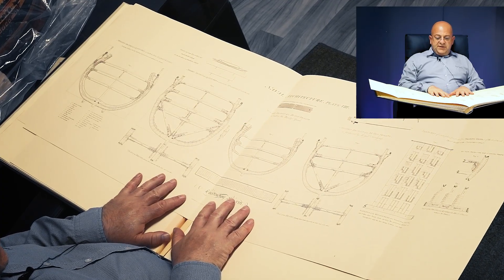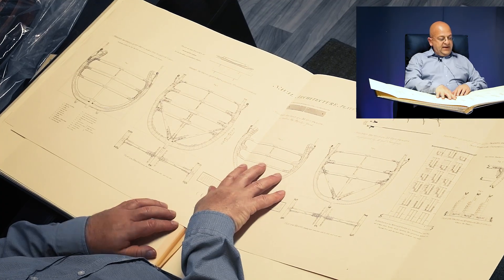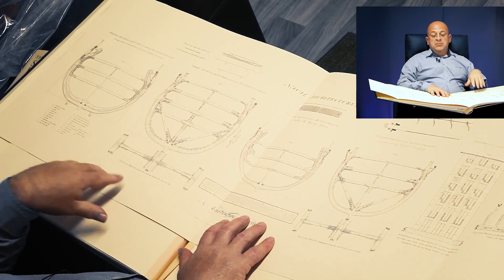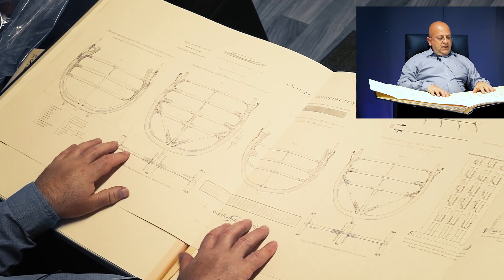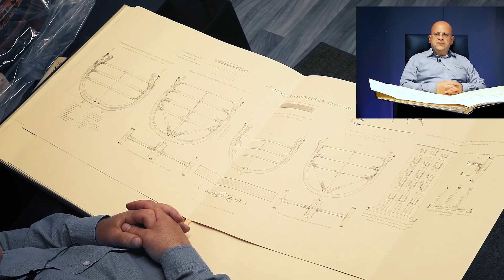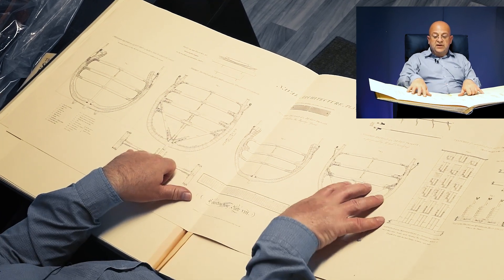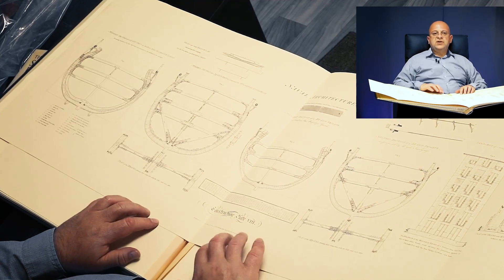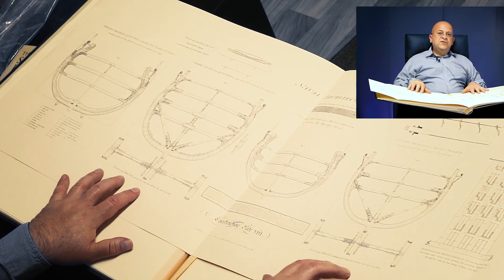Dealing with HOGGING of the SHIP - The Elements and Practice of Naval Architecture by DAVID STEEL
Books that are most useful for ship modelers...
⚓️The Elements and Practice of Naval Architecture by DAVID STEEL